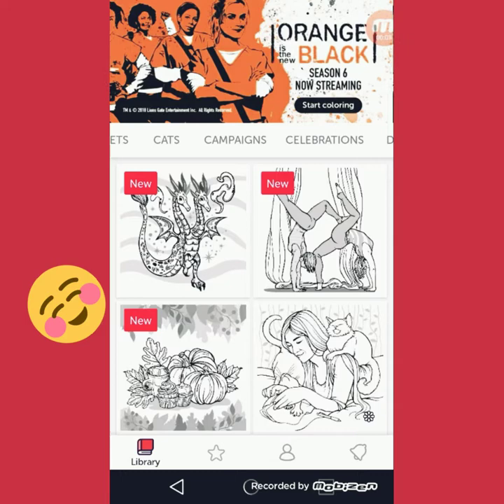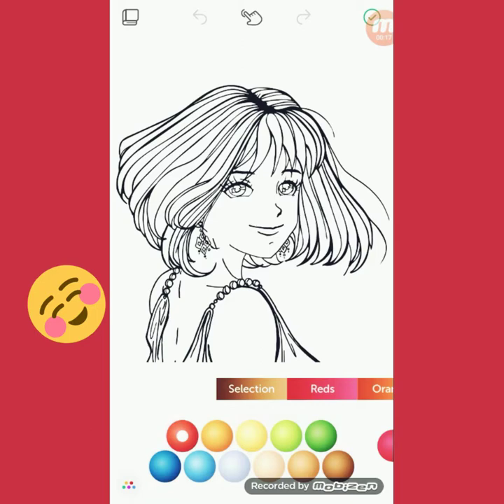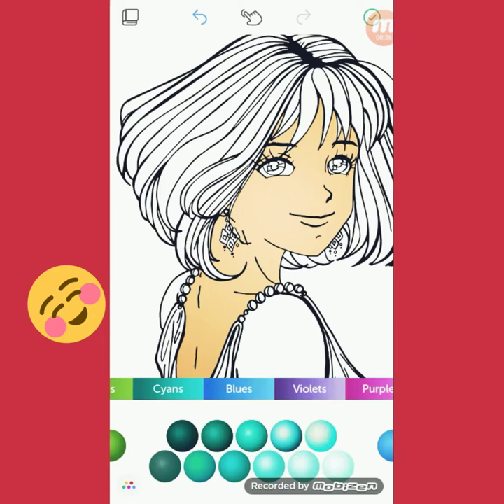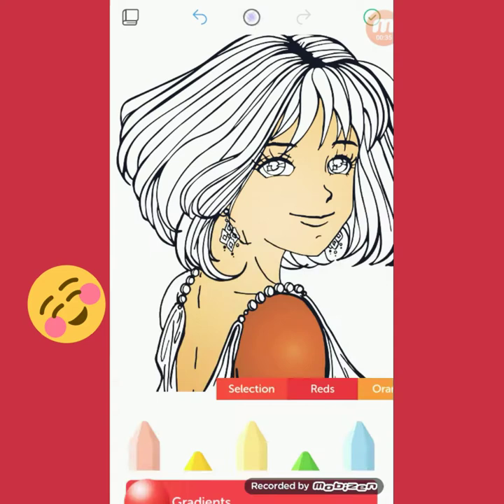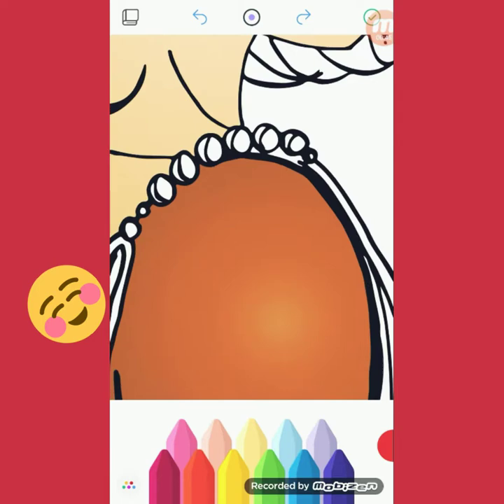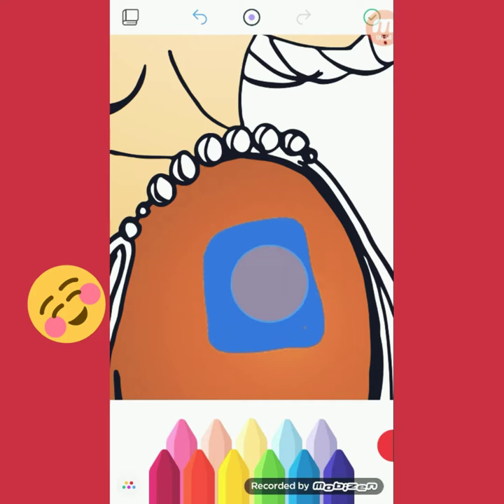How to get free shading on recolor